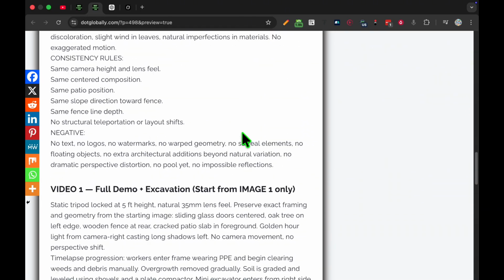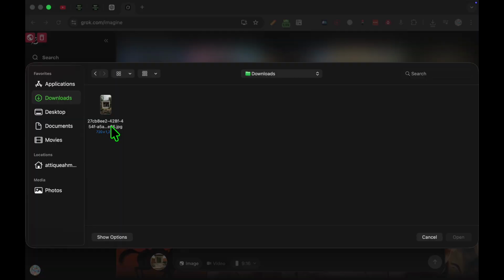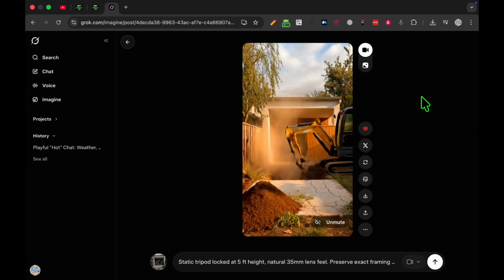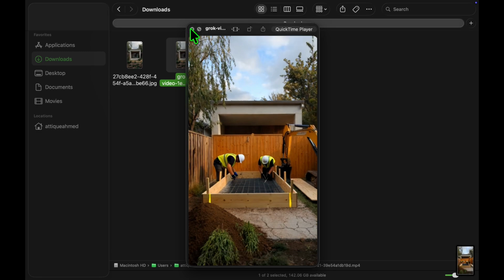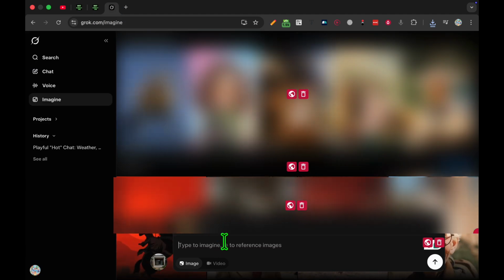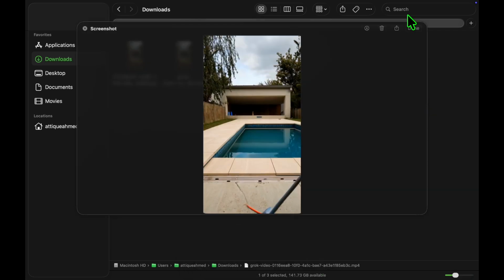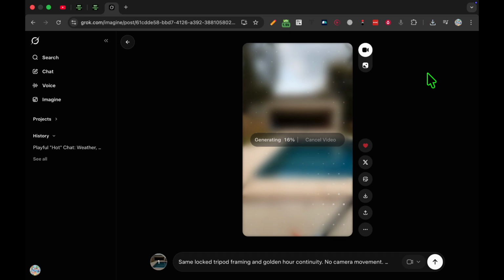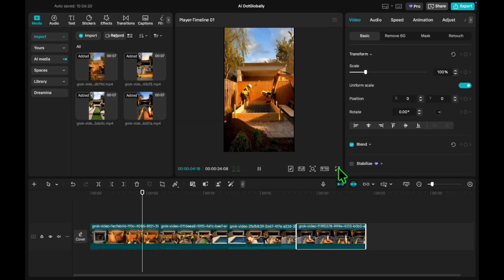This AI Backyard Video Trend Is Going Viral Fast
How to make Viral Backyard Renovation Shorts with Free Tools

Want to create viral backyard renovation Shorts using free tools?

In this video, I’ll show you how to make highly engaging backyard renovation videos that get millions of views on YouTube Shorts, TikTok, and Instagram Reels.

These satisfying transformation videos—from messy backyards to clean, modern spaces—are going viral because people love watching before and after results.

You’ll learn how to find the right clips, edit them quickly, and turn them into scroll-stopping short videos using completely free tools.

This method is perfect for beginners, faceless channels, and anyone who wants to grow fast with viral content.

No expensive software, no advanced skills—just a simple and proven strategy to create high-performing Shorts.

Watch till the end to learn the full step-by-step process.